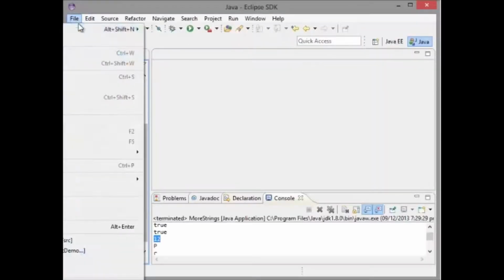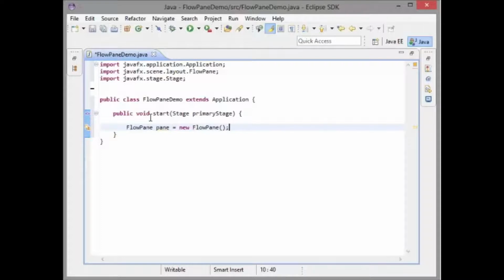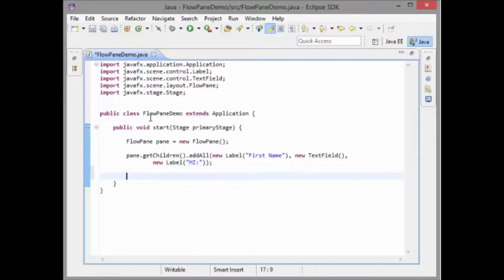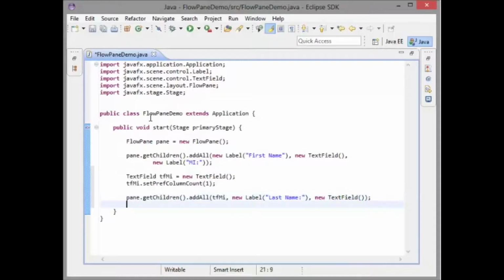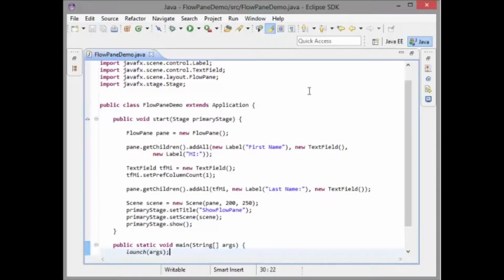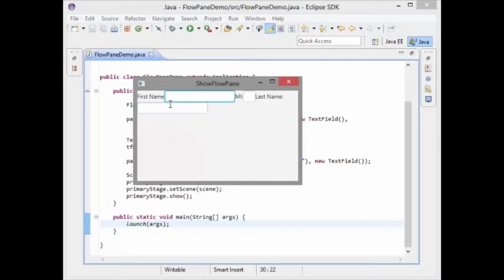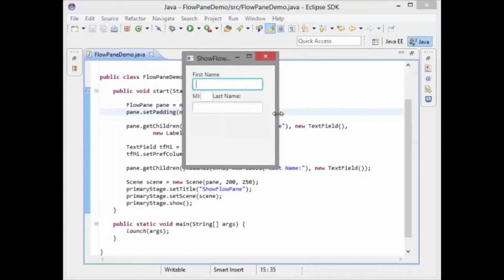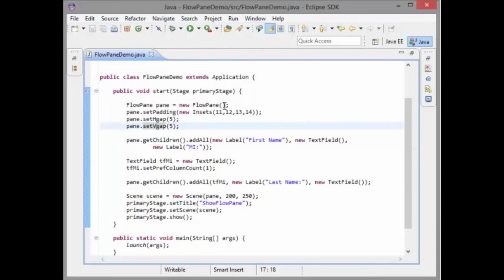Chapter 14 - JavaFX Understanding Layout Panes